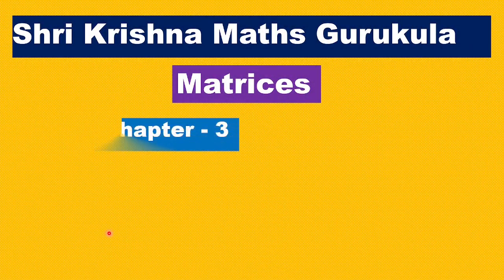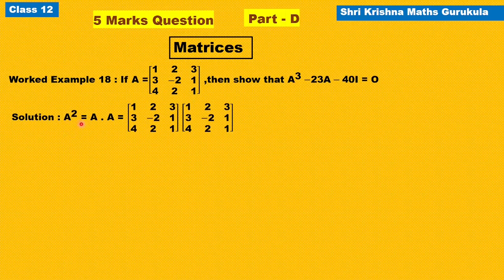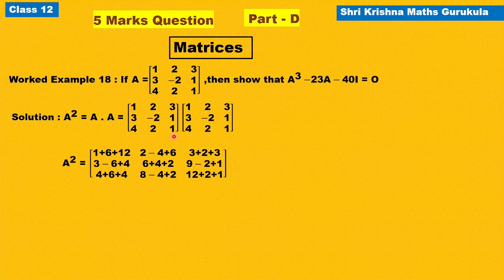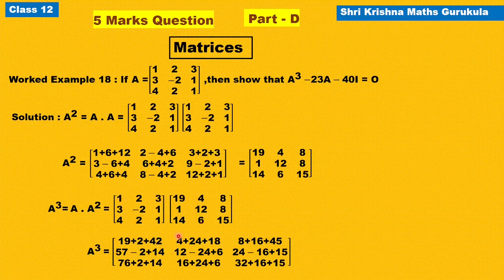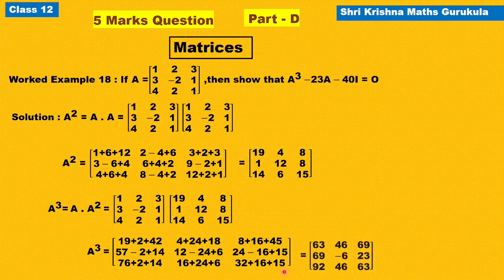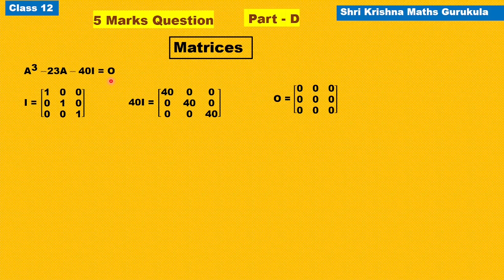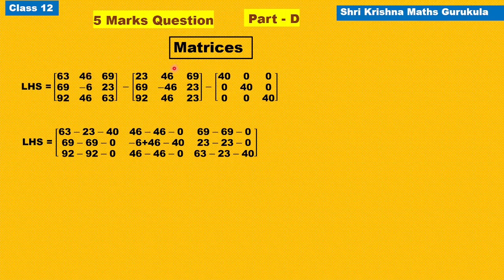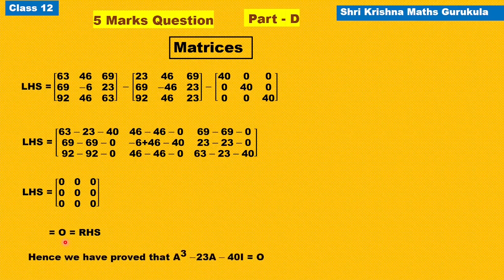Matrices 5 marks important questions| 2nd PUC Matrices |Matrix most important questions|Class 12